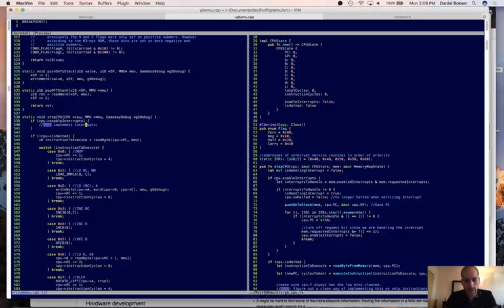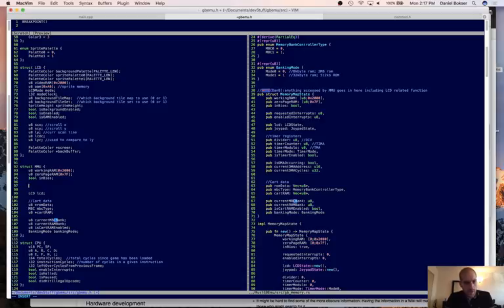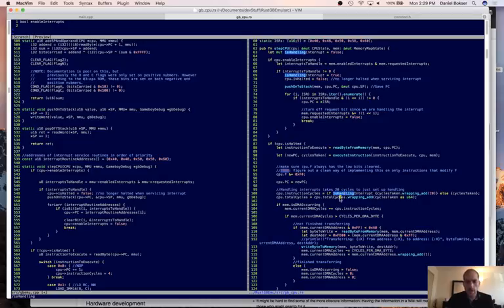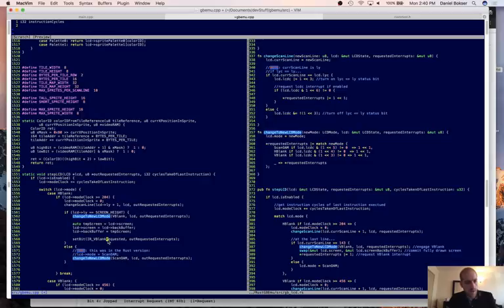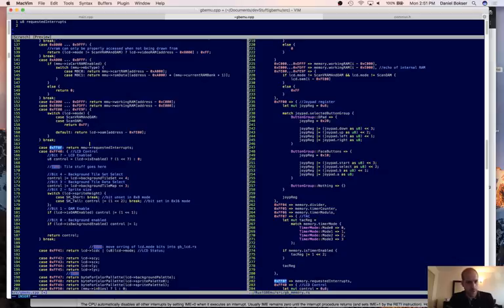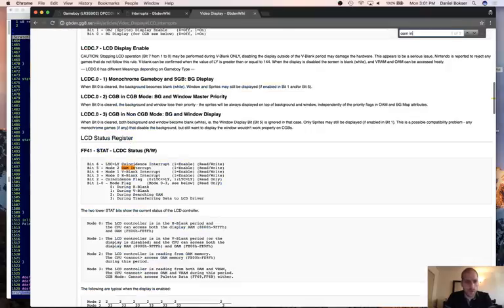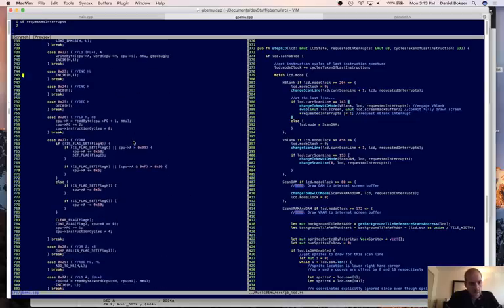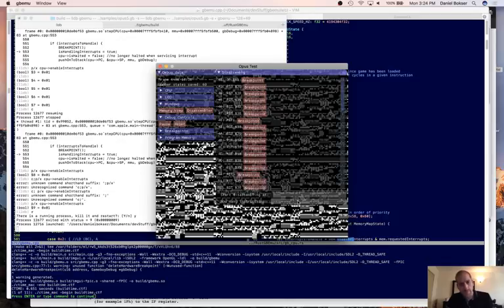Game Boy Emulator Dev -- Implementing interrupts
Here I start implementing interrupts for the emulator -- Watch live